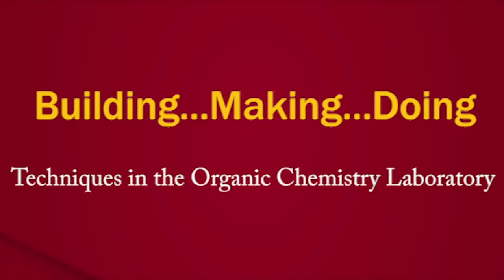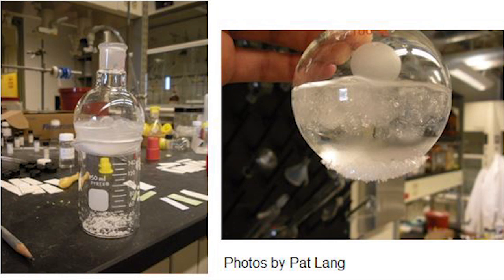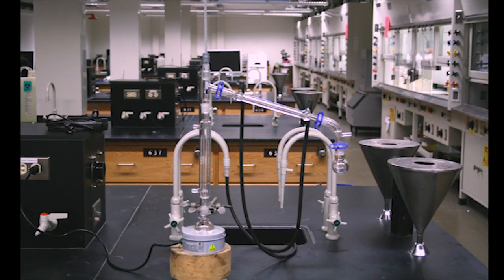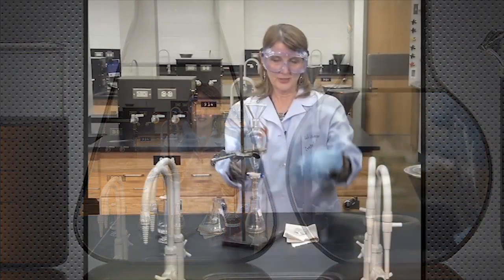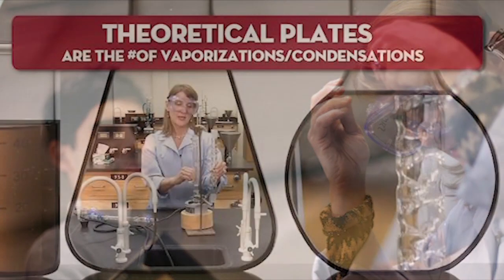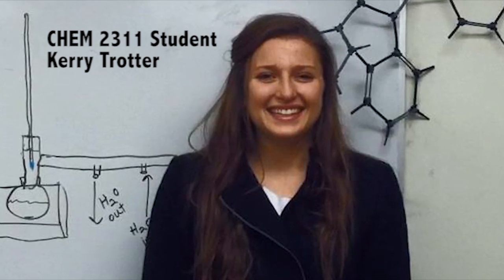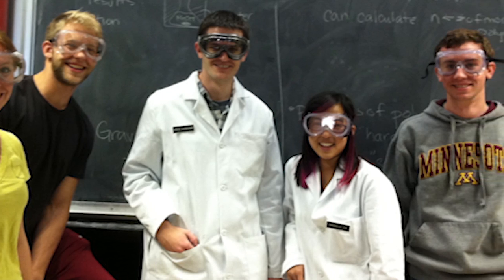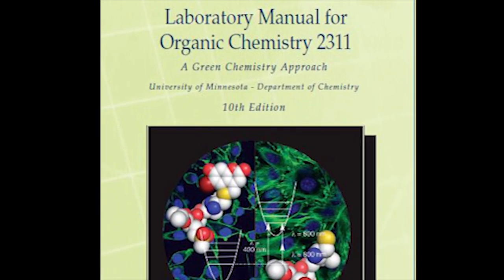FFP Jane Wissinger Digital Story